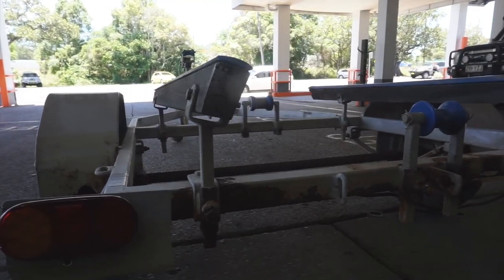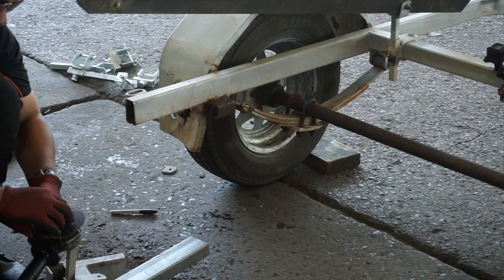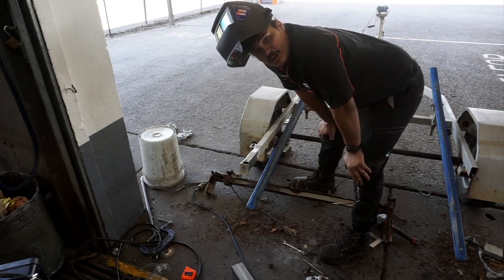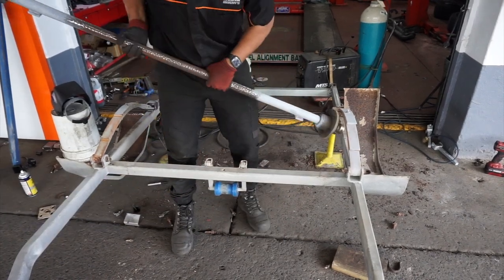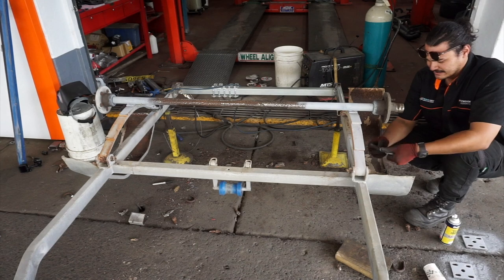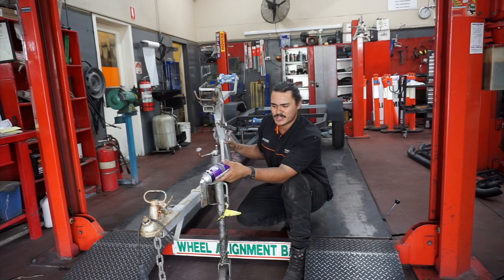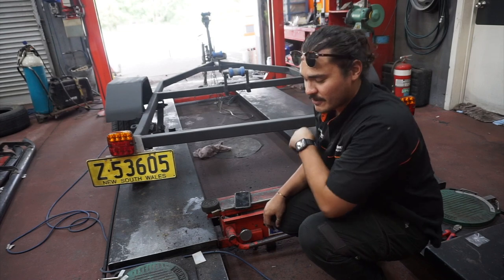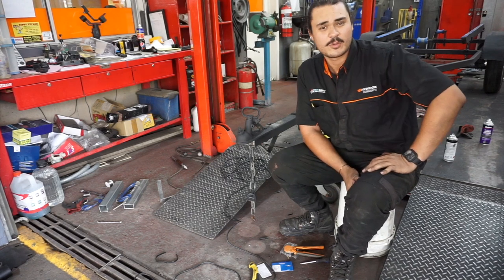Budget Boat Trailer Restoration - Fixing the rust, Flipping the axle - Episode 17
Episode 17 - Budget Boat Trailer Restoration - Fixing the rust, Flipping the axle

We get ourselves an old boat and trailer on a budget that needs a little work.
I take you through what needs to be done to modify our trailer and give out tinny some well needed upgrades.

This is all done on a budget and found out the cheapest way we could do this.

in this Episode the back of the trailer has rusted away and we cut it put and weld a new piece in and give the trailer a coat of paint, I flip the axle to the other side of the leafs and put on new brackets and tail lights.

Tag us in your stories

Thank you to Lismore Tyre Company for the workshop.

Mentioned Explore X Adventure
For discounts on tyres